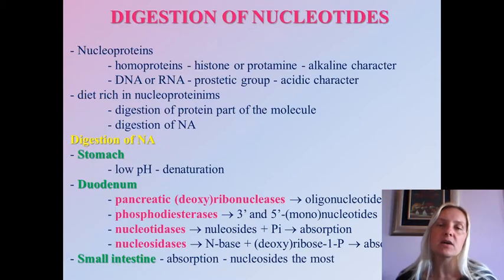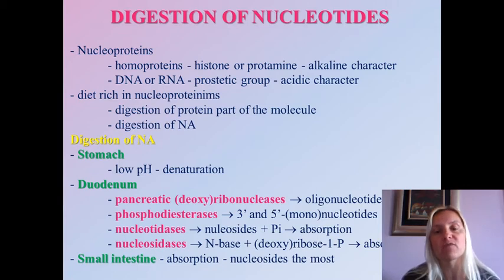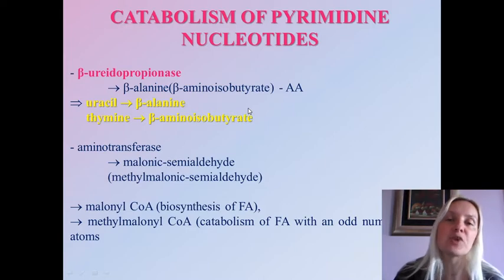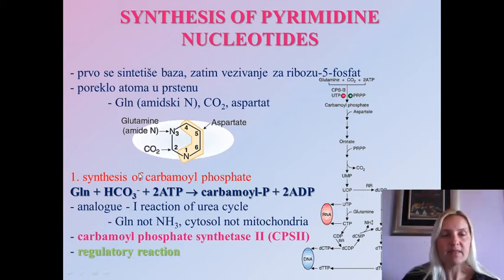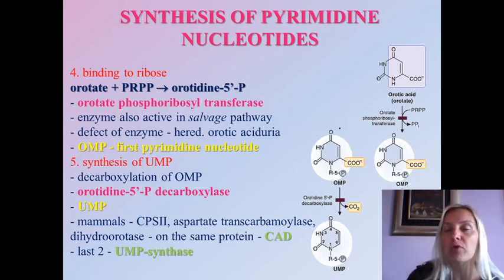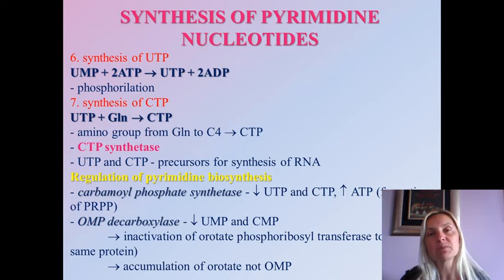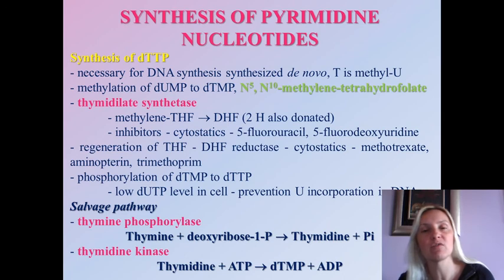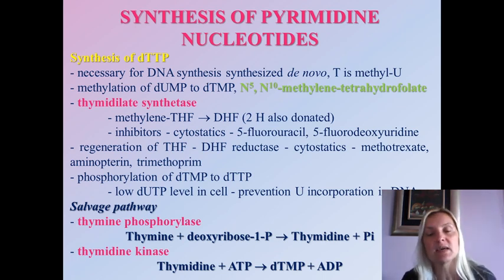Metabolism of pyrimidine nucleotides